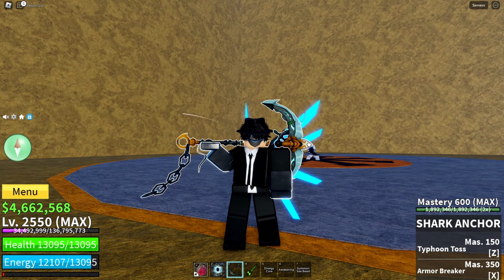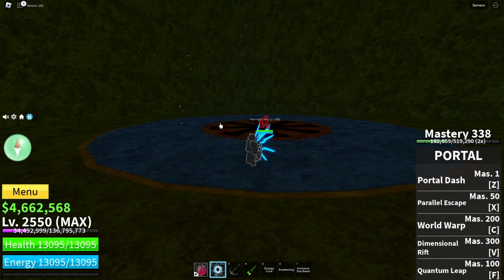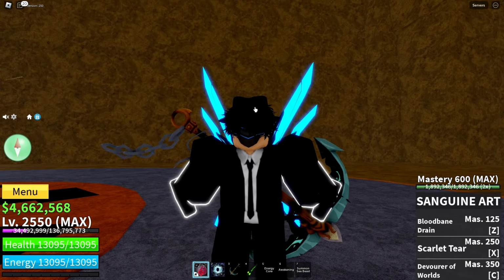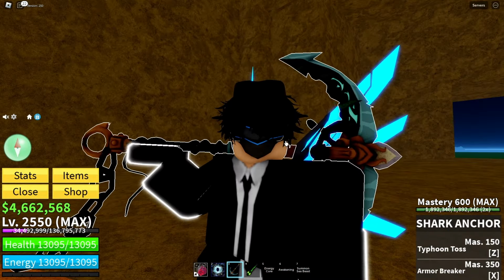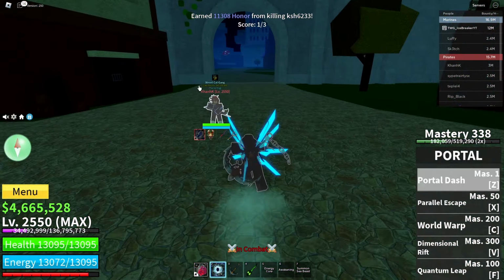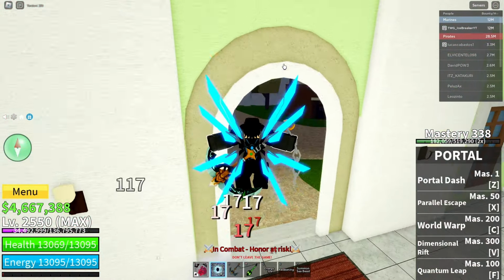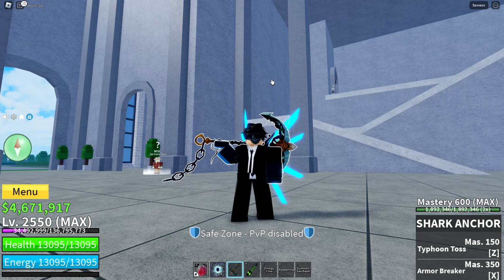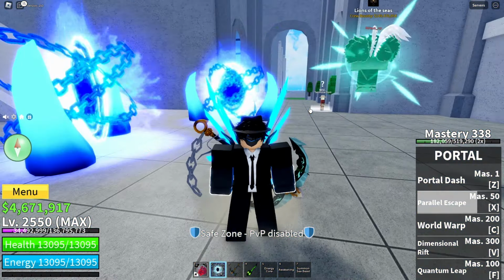This Build Is SO TOXIC You Can Be BANNED For Using It?! | Blox Fruits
Combo: Portal V - Soul Guitar C - Shark Anchor Z (hold) -
Sanguine Z - Shark Achor X - Repeat

Please be respectful in the comment sections. As a community, this is all I ask for. Thank You.